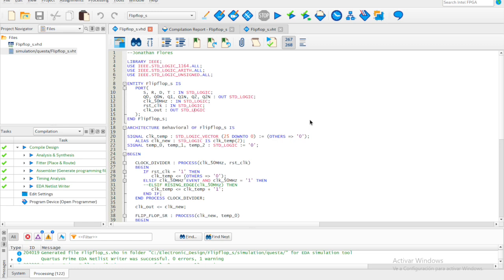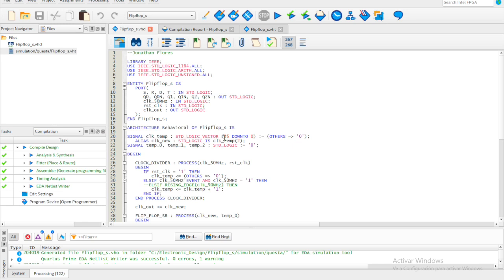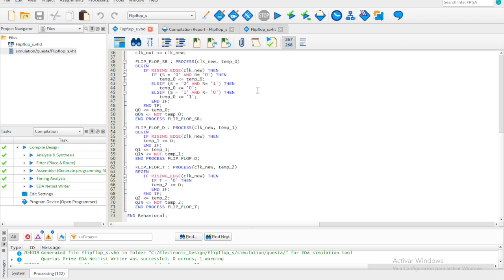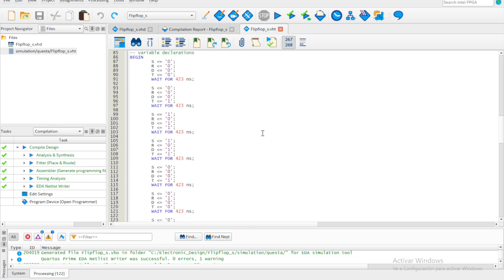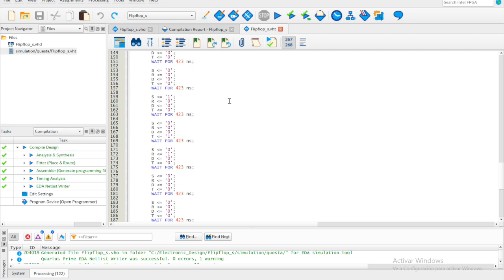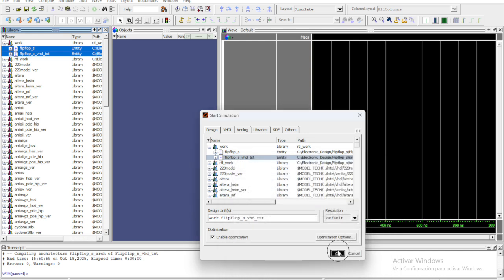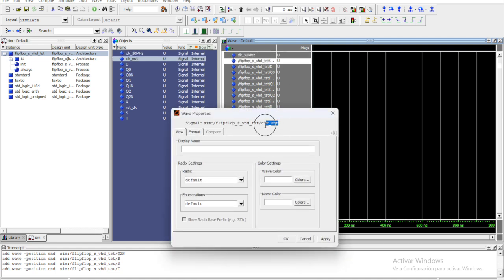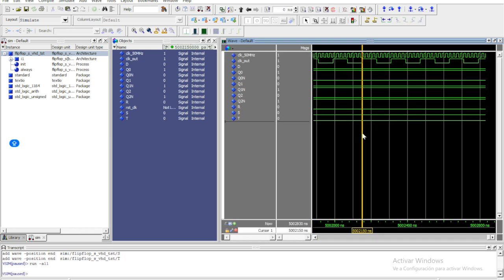Práctica 9 - Flip Flops tipo SR, D y T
CMOS Digitales - 7K
Centro de Enseñanza Técnica Industrial